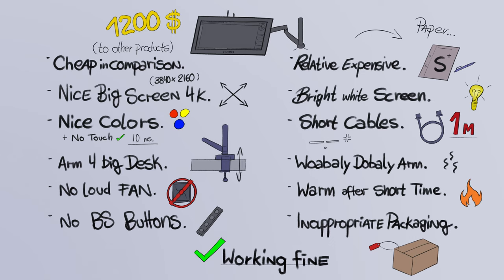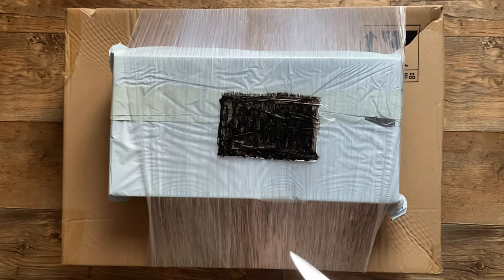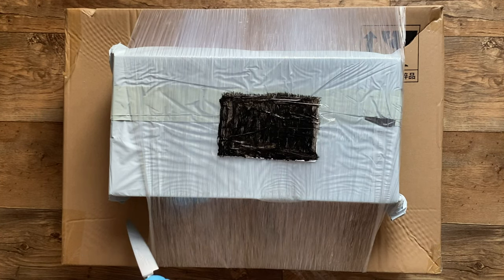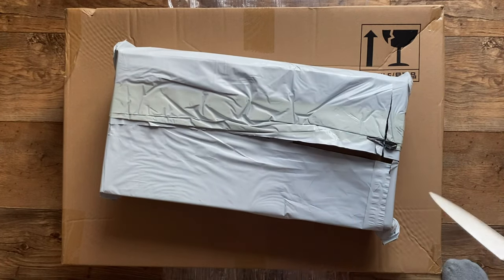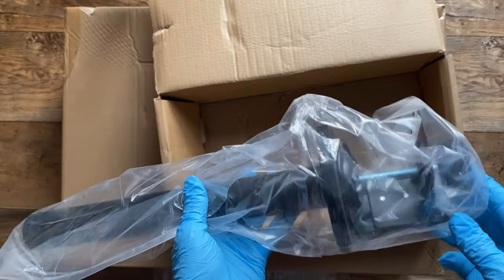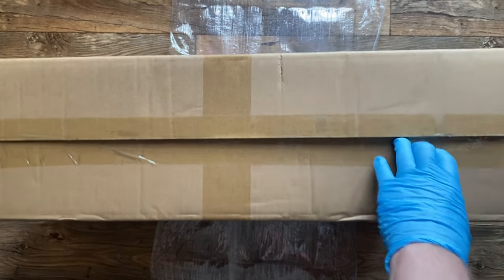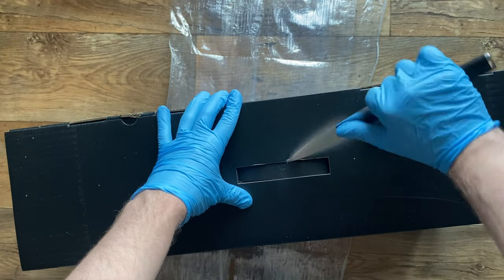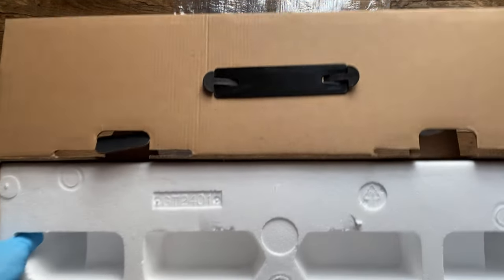73 HUION KAMVAS PRO 24 4K Pen Display Tablet UNBOXING + REVIEW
In this video I unbox & review the Huion Kamvas Pro 24 4K Graphic Tablet.

🕹TABLET:
Huion Kamvas Pro 24 4K

More unnecessary details:
Product Name                                           Kamvas Pro 24 (4K)
Product Model                                           GT2401
Color                                                            Black
Panel Size                                                   23.8 inch
Resolution                                                  3840 x 2160 (16:9) UHD
PPI (Pixels Per Inch)                                185 PPI
LCD Type                                                    IPS
Active Area                                                527.04 x 296.46mm
Contrast Ratio                                           1200:1
Brightness                                                 220cd/m2 (Max.)
Response Time                                         10ms +
Viewing Angle                                           89°/89°(H)/89°/89°(V) (Typ.)(CR›10)
Gamut                                                        98%NTSC / 140%sRGB
Display Color                                            1.07B (8bit+FRC)
Pen Technology                                       Battery-Free Electromagnetic Resonance
Pen Resolution                                        5080 LPI
Pressure Levels                                      8192 Levels +
Accuracy                                                 ±0.3mm (Center) ±2mm (Corner)
Reading Height                                      10mm
Tilt Recognition                                     ±60°
Finger Touch                                          / +
Digital Pen                                              /
Input Voltage                                         AC 100-240V, 50/60Hz
Output Voltage                                      19V 3A
Video Interface HDMI, DP, USB-C.
Press Keys                                            /
Adjustable Stand                                 Integrated Stand
OS Support                                           Windows 7 or later...
AG Glass                                               Anti-Glare Etched Glass
Full Lamination                                    Full Lamination +
Power Consumption                          ≤35W
Standby Consumption                       ≤0.4W
Working Temp. and Humidity          0-40°C, 20-80%
Storage Temp. and Humidity          -20°C~60°C, 10-90%
Dimension                                           589.2 x 364 x 22.7mm
Net Weight                                          6.3Kg
VESA Compatibility                            100 × 100mm